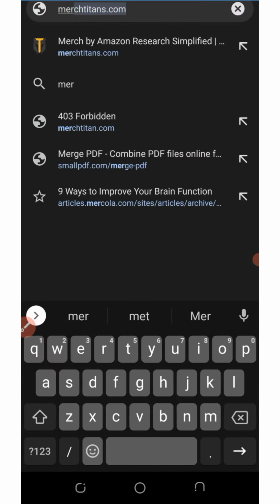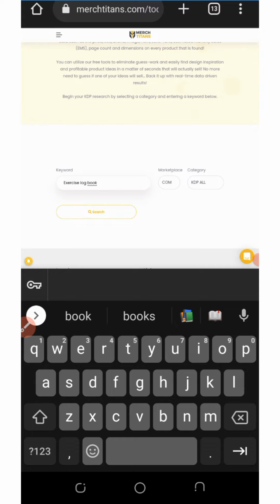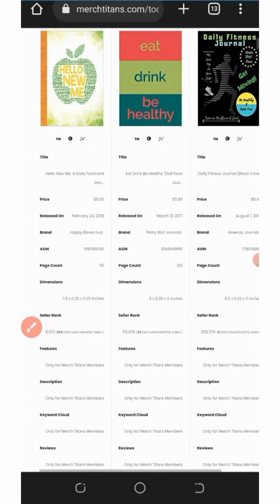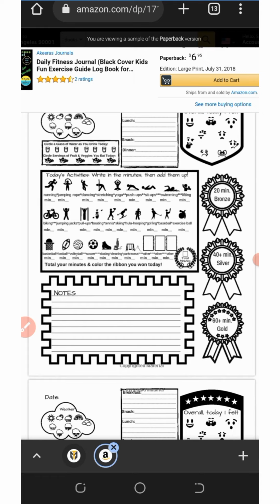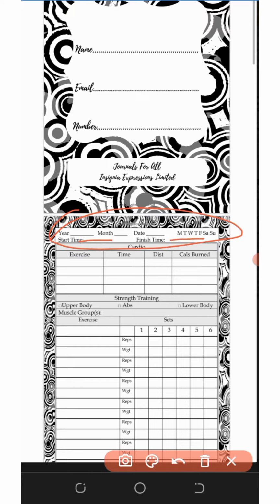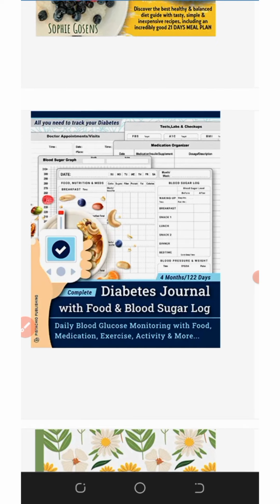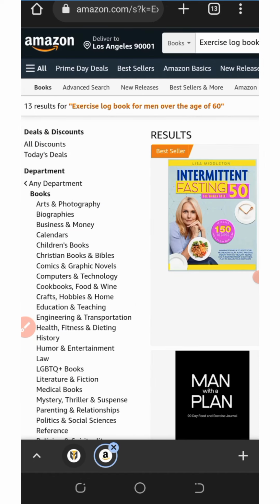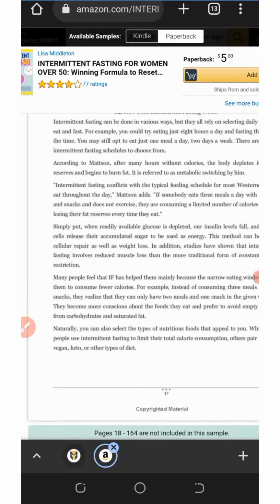Low Content Book research